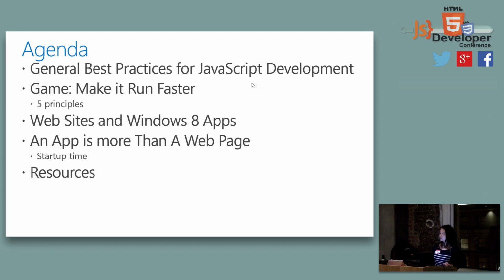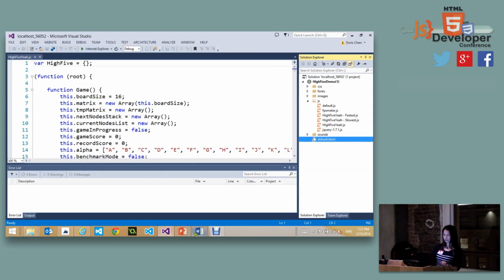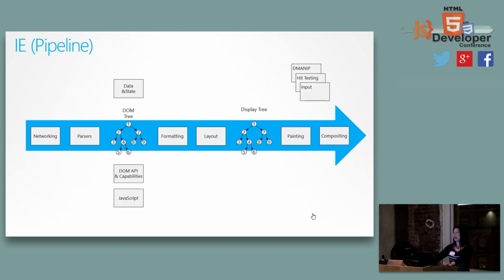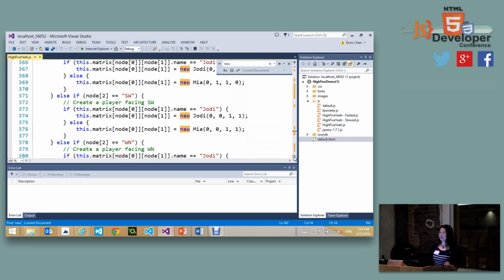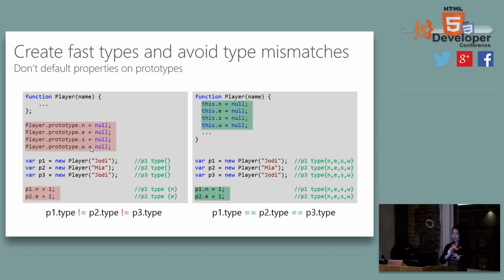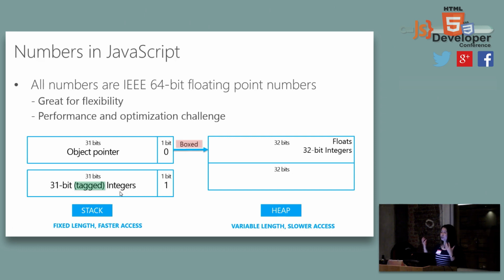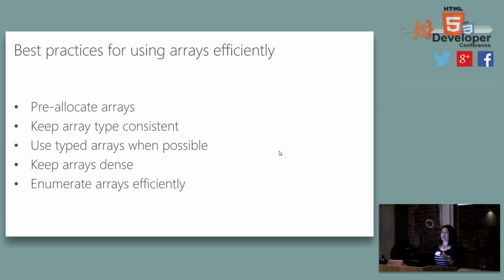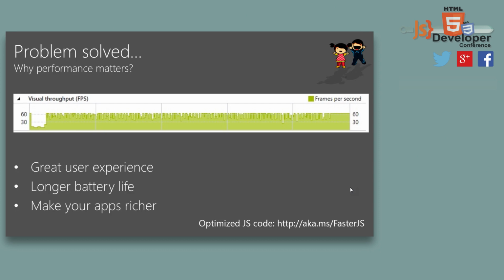Dr. Doris Chen "Develop High Performance Sites and Apps with JavaScript and HTML5" - Meetup